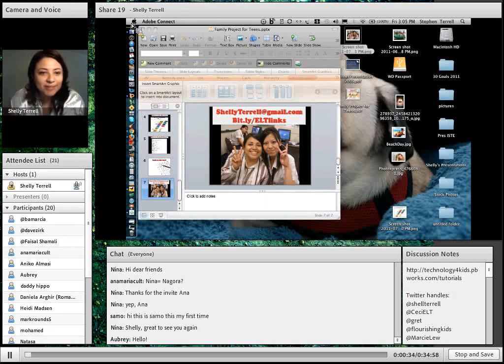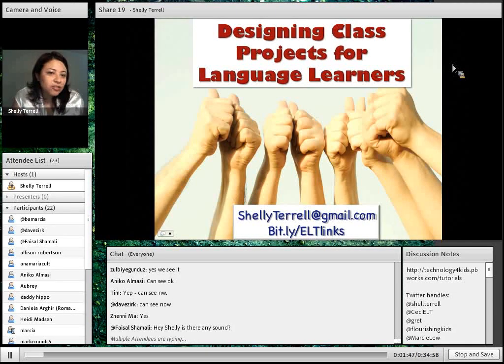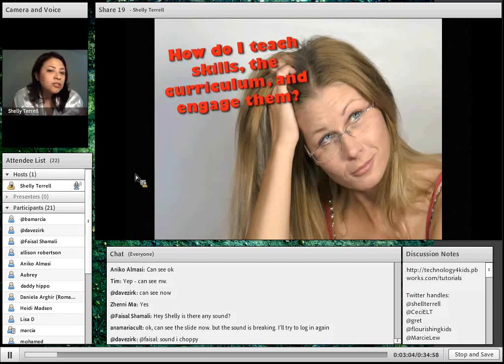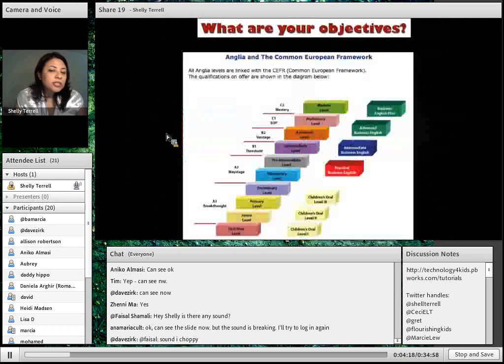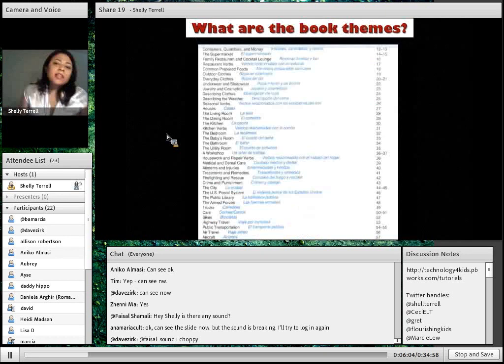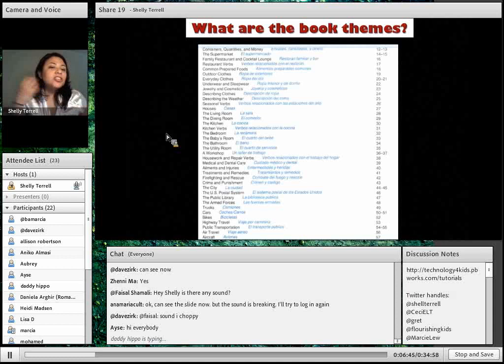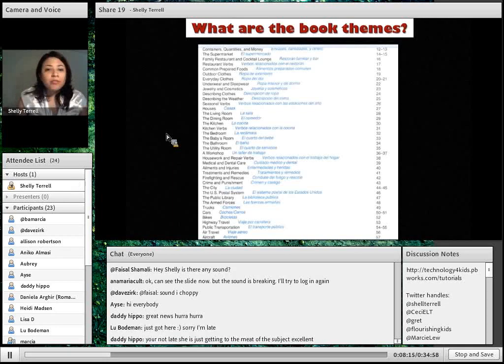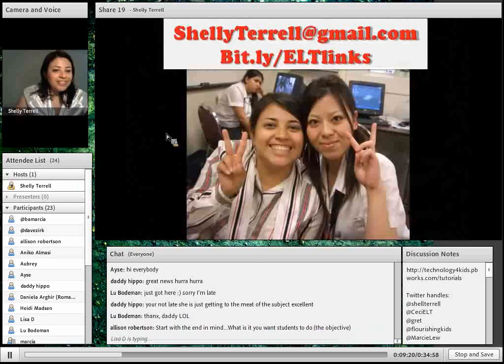American TESOL Webinar - Designing Class Projects for Language Learners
Learn how to engage your students using  listening, writing, reading, and speaking through project based learning.